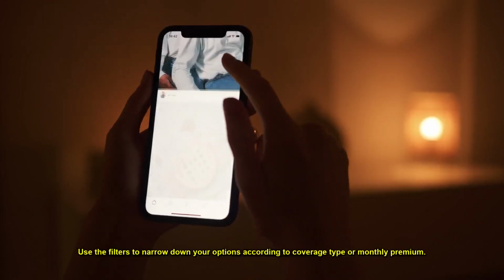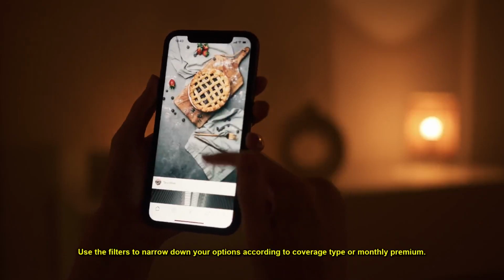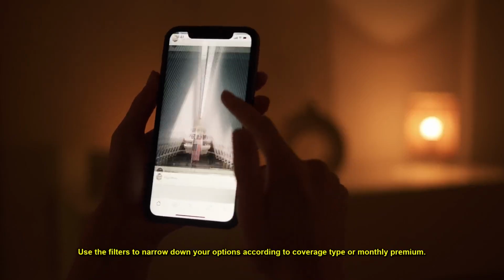How to verify health insurance plan details with Healthcare.gov - Complete Guide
In this comprehensive guide, learn how to verify your health insurance plan details using Healthcare.gov. Whether you're enrolling for the first time or reviewing your current plan, our step-by-step instructions will help you navigate the website with ease. Discover essential tips for checking coverage options, understanding benefits, and ensuring you have the right plan for your needs. Don’t miss out on this valuable information to make informed healthcare decisions!